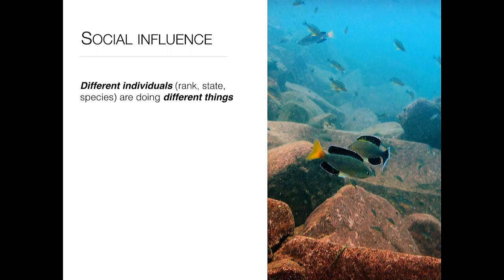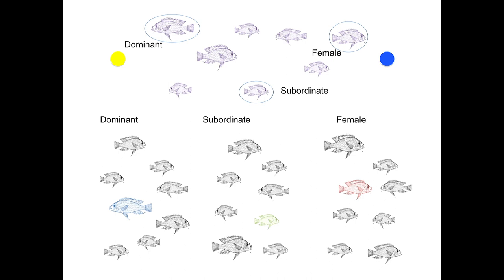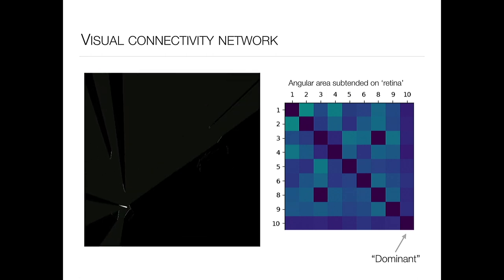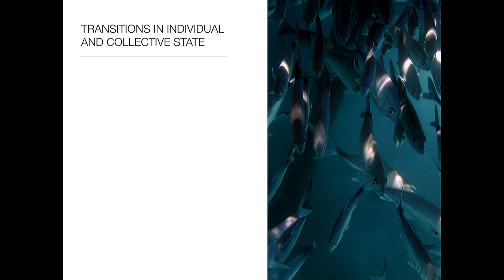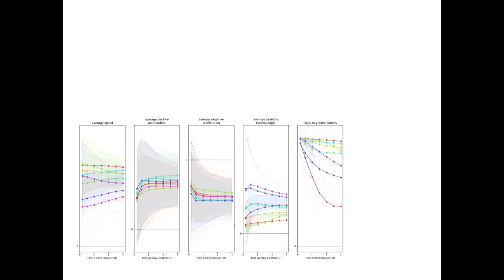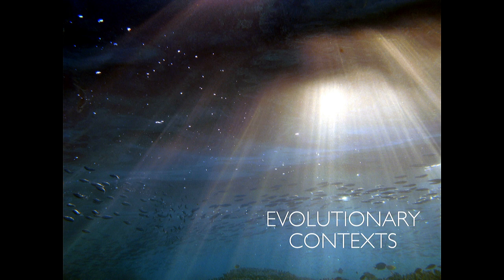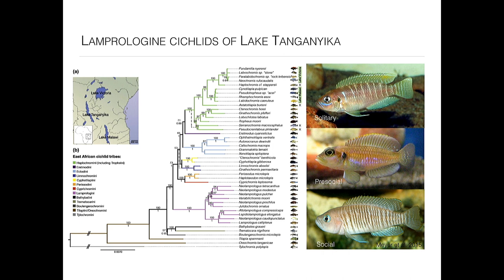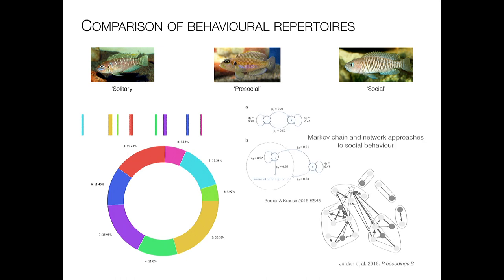Mechanisms of Social Influence in Fish Groups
Speaker: Alex Jordan (MPI for Ornithology)
Conference on Collective Behavior | (smr 3201)
2018_05_11-09_40-smr3201